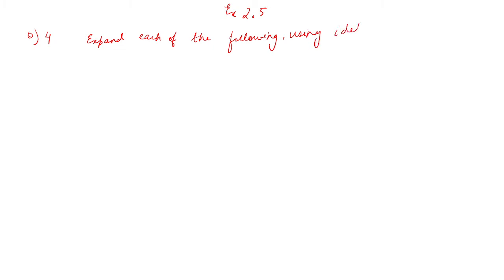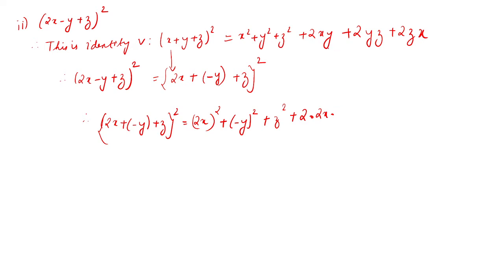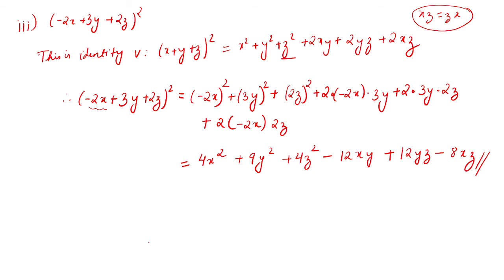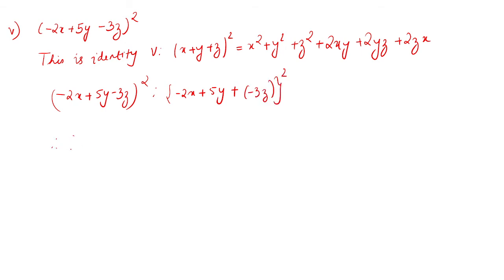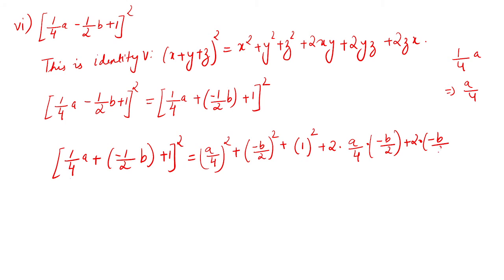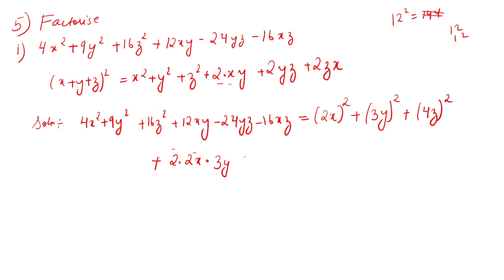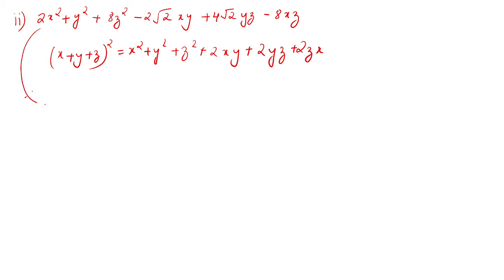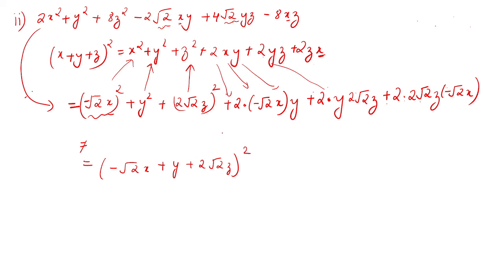Maths(NBSE) Class 9 Ex2.5(Q4-Q5)